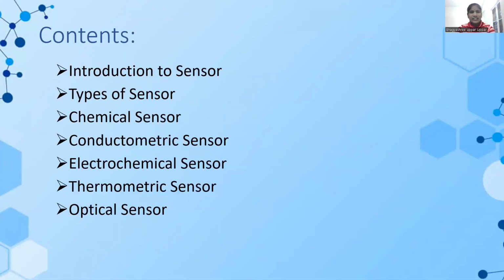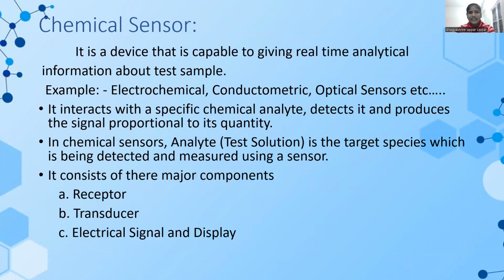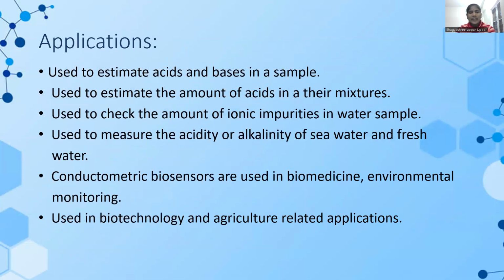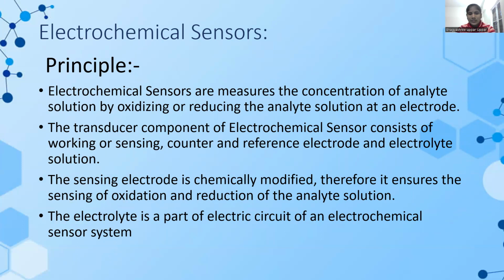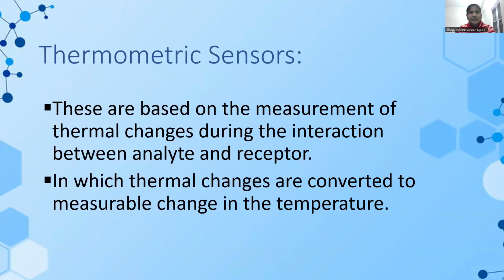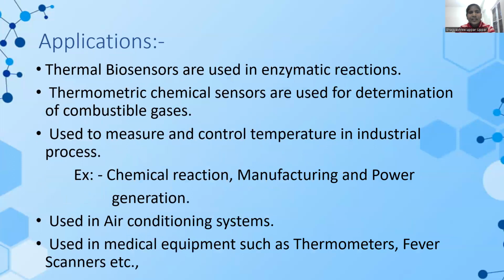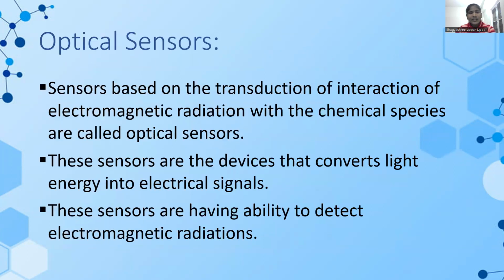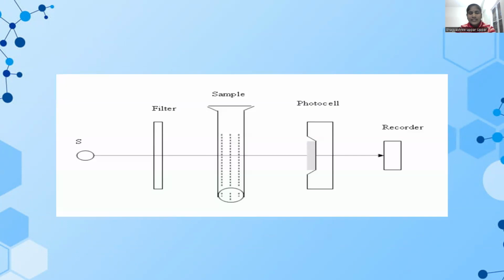Sensors chemistry svce